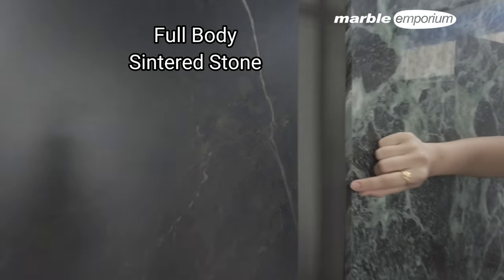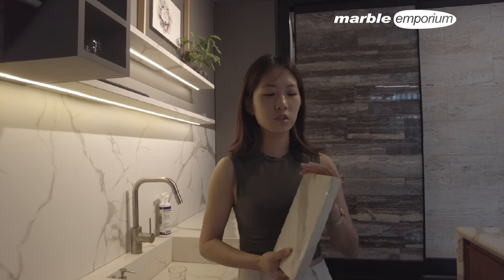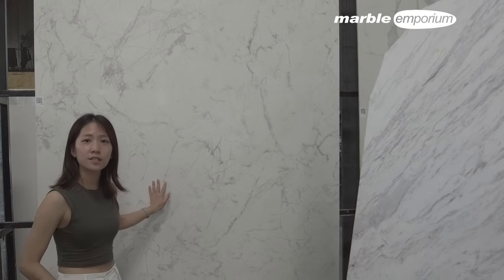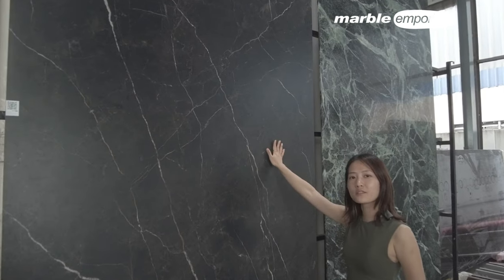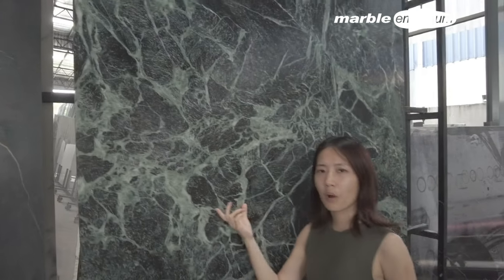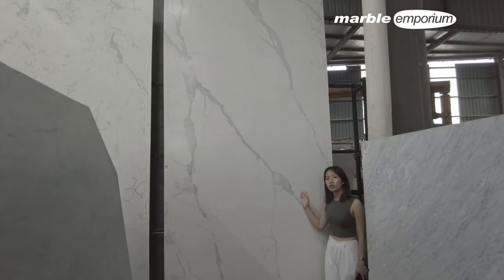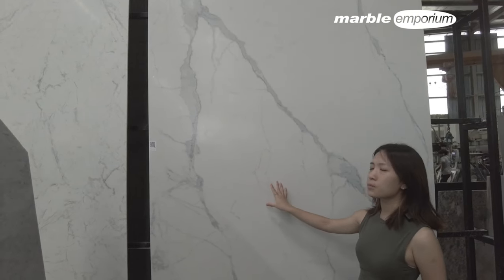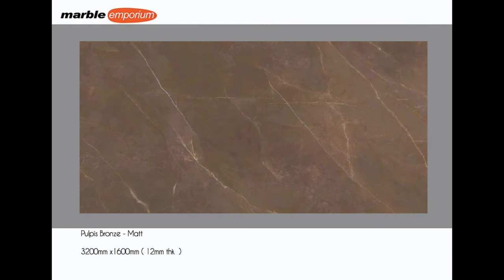What is Sintered Stone? Where can I use it ?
Sintered Stone Overview

Sintered stone, also known as compact surface or engineered stone, is a type of material used in construction and interior design applications. It is made by compacting and fusing together various raw materials using intense heat and pressure. The exact composition of sintered stone can vary depending on the manufacturer, but it typically includes natural minerals, such as quartz or granite, along with pigments.

The manufacturing process involves a technique called sintering, which is the process of heating a powdered material below its melting point to form a solid mass. In the case of sintered stone, the raw materials are first mixed together to create a homogenous mixture. This mixture is then compacted under high pressure to remove any excess air and bind the particles together. Finally, the compacted material is subjected to high temperatures, typically around 1200 degrees Celsius (2200 degrees Fahrenheit), which causes the particles to fuse and form a solid slab.

Sintered stone offers several advantages over traditional natural stone or other composite materials. It is highly durable, resistant to scratching, staining, and heat, making it suitable for a wide range of applications, including countertops, flooring, wall cladding, and furniture. It is also non-porous, meaning it does not absorb liquids, which makes it hygienic and easy to clean. Additionally, sintered stone comes in a variety of colors, patterns, and finishes, allowing for versatile design options.

Due to its durability and low maintenance requirements, sintered stone has gained popularity in both residential and commercial settings. It is often used in kitchens, bathrooms, and high-traffic areas where a combination of aesthetics and practicality is desired. However, it is important to note that sintered stone can be relatively expensive compared to other materials, and installation may require specialized tools and expertise.

Sintered stone can be used in a variety of applications in both residential and commercial settings. Here are some common uses for sintered stone:

Countertops: Sintered stone is a popular choice for kitchen and bathroom countertops due to its durability and resistance to scratches, heat, and stains. It provides a sleek and modern look and can be customized to fit different design styles.

Flooring: Sintered stone can be used as flooring material in various areas of a building, including living spaces, hallways, and commercial spaces. Its resistance to wear and tear makes it suitable for high-traffic areas.

Wall Cladding: Sintered stone can be used to clad walls in both interior and exterior spaces. It adds a decorative element to the design while providing durability and resistance to moisture.

Backsplashes: Sintered stone is often used as a backsplash material in kitchens and bathrooms. Its resistance to stains and ease of cleaning make it a practical choice for areas prone to spills and splashes.

Furniture: Sintered stone can be used to create furniture pieces such as tables, countertops, and shelves. Its durability and customizable design options make it suitable for both indoor and outdoor furniture.

Bathrooms: Sintered stone can be used for bathroom vanities, shower walls, and tub surrounds. Its non-porous nature makes it resistant to water damage and easy to clean.

Outdoor Applications: Sintered stone can be used in outdoor spaces, such as patio flooring, pool surrounds, and exterior wall cladding. It is resistant to UV rays, weathering, and temperature changes.